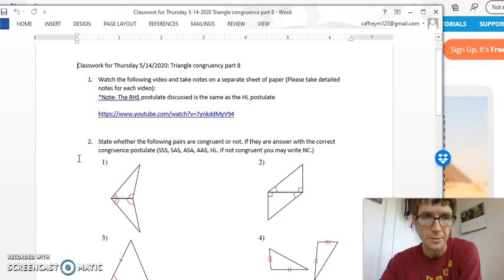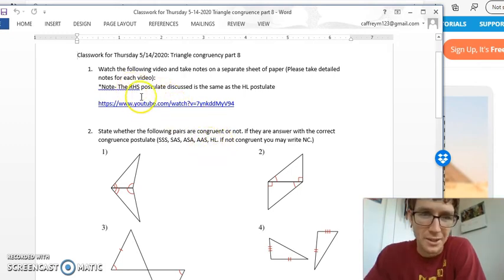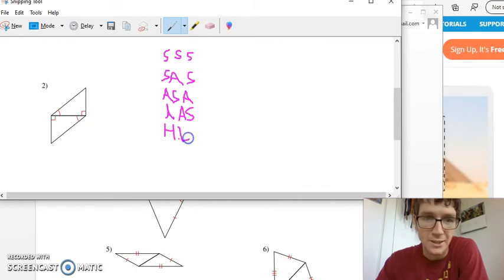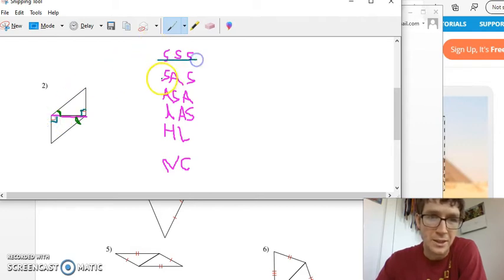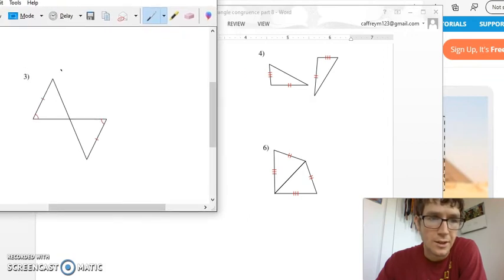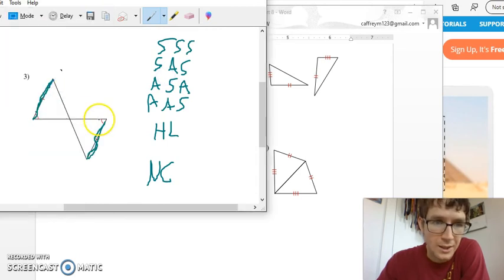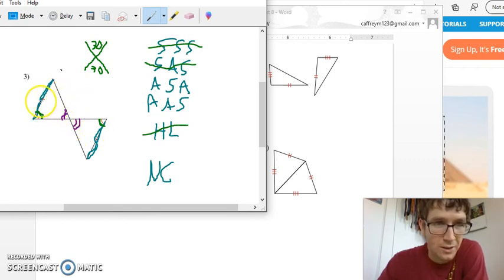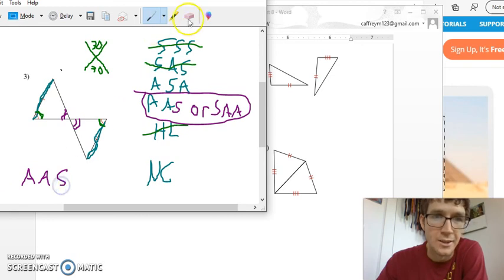Classwork 5 14 2020 Problems 2 and 3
In this video I review two triangle congruence problems